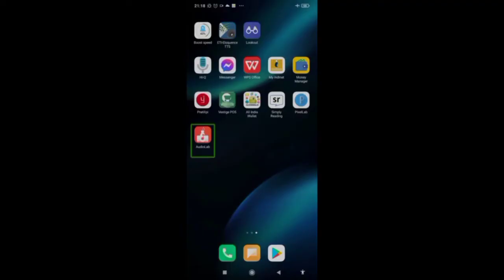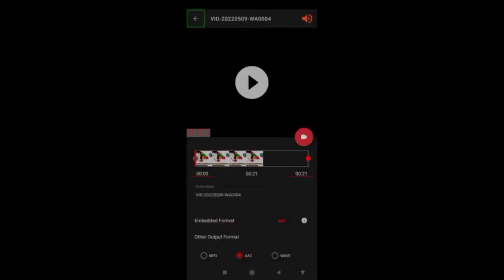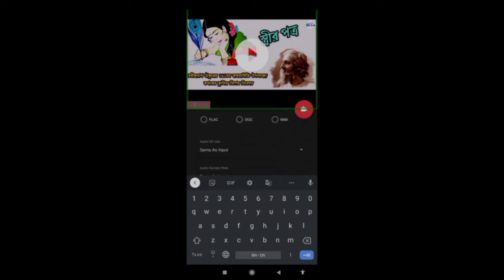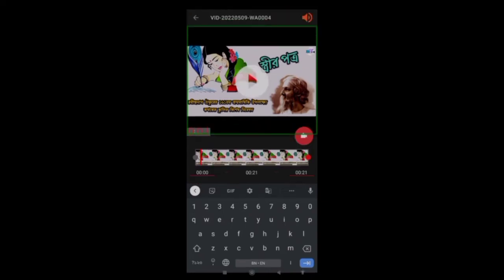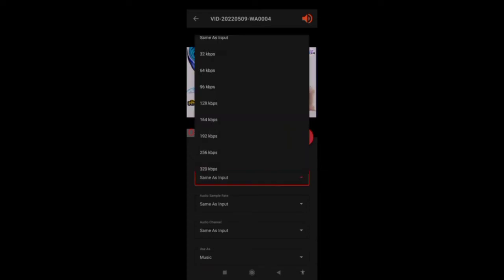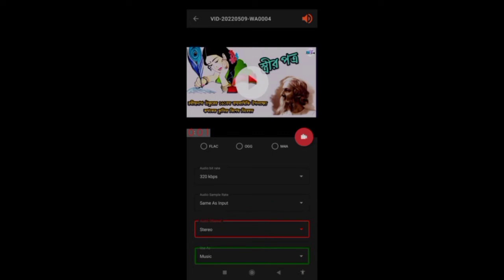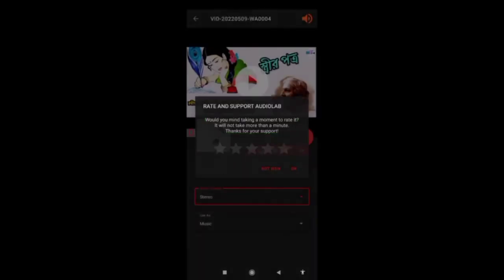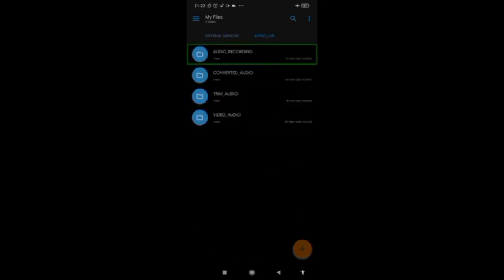HOW TO EXTRACT AUDIO FROM A VIDEO BY USING AUDIOLAB - FULL TUTORIAL IN ENGLISH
Hey Guys,
In this video I am going to focus on how you can extract the audio from a video file with your smartphone.
We use AudioLab to do this stuff. Enjoy this video till the end.

Bank Details:
AC/Holder: Ratul Basak
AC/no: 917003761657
Bank: Paytm Payments Bank Limited.
IFSC: PYTM0123456.
Thanks in advance for your support!